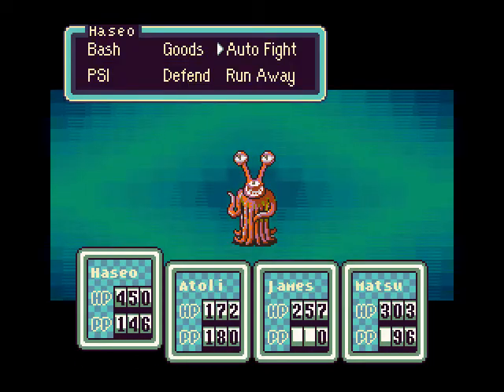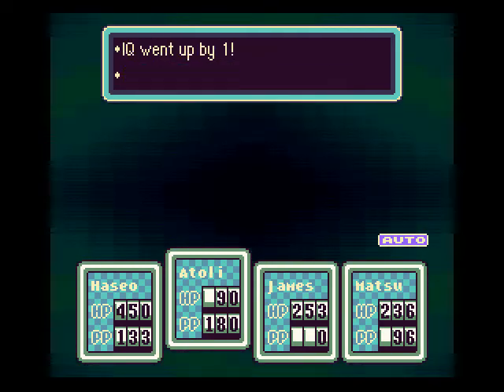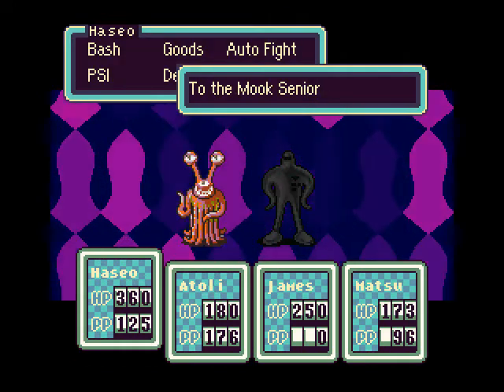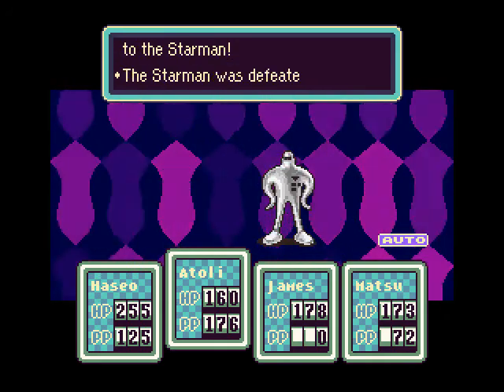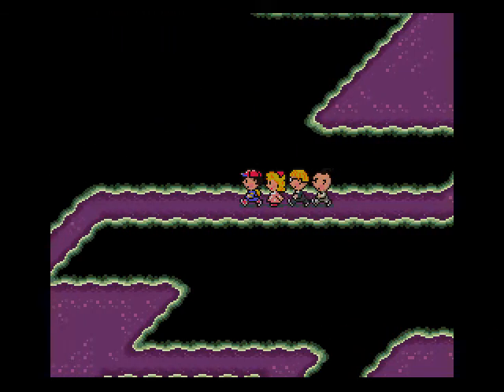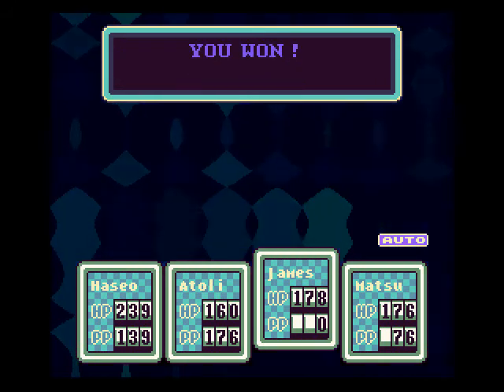Let's Play Earthbound pt 60 - Starman Base pt 1.avi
We get the Eraser Eraser from Apple Kid's mouse and head to the hell that is the Starman Base.